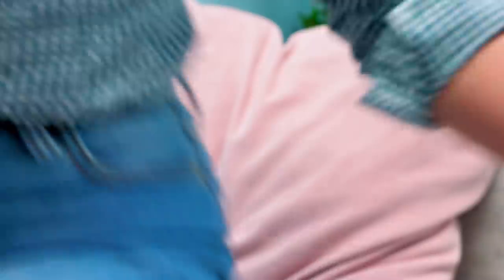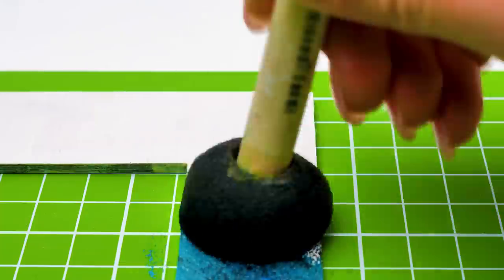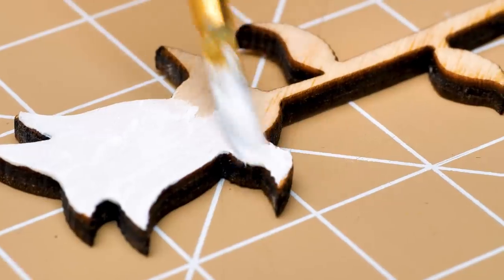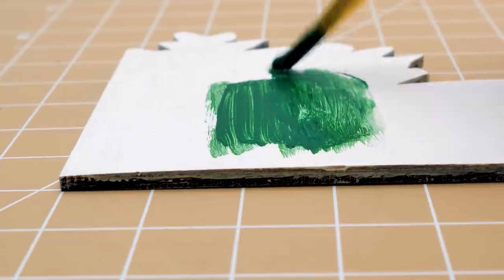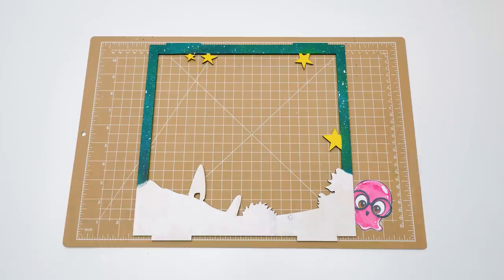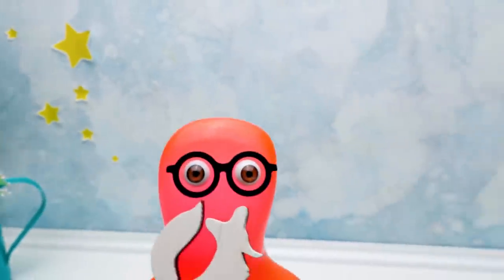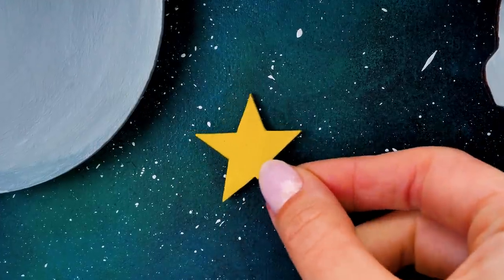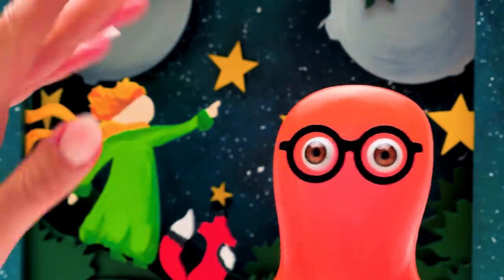Lamp That Will Take You Into A Fairy Tale!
Hi, guys! Today we'll make a lamp inspired by "The Little Prince" story. Here we have the Fox, the Rose, and of course, the Prince himself.

And we'll start with the main parts of the body. Guys, primer is a must if you want the paint to spread out nicely on the surface! Then we’ll start working with the paint. We use a few colors for that. It will be green, blue, and black. You can choose any colors you want!

The background and the frame will be in the style of a blue starry sky! Then we'll start painting other details of our craft one by one. Green parts for the grass, gray for the planets. And don't forget about the main characters! They are the Little Prince and the Fox! Let's make them bright! The next step is to put all the layers together and connect the electrical circuit.

This lamp came out really magical! Our room immediately got filled with kindness and light!